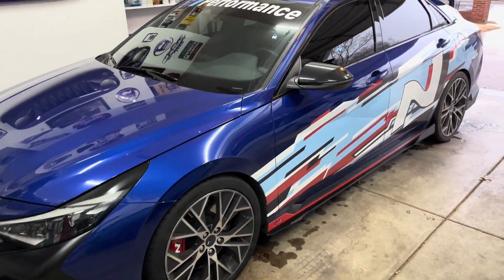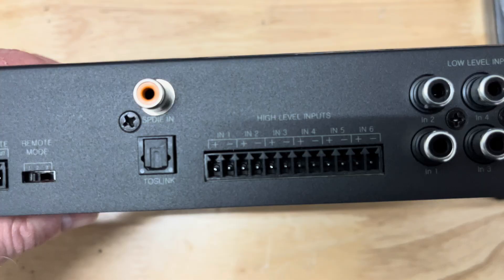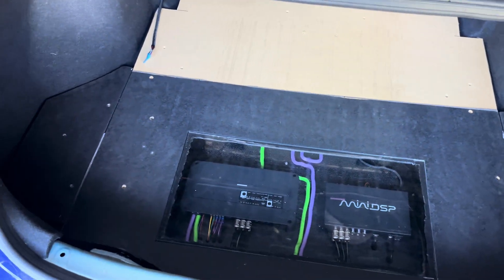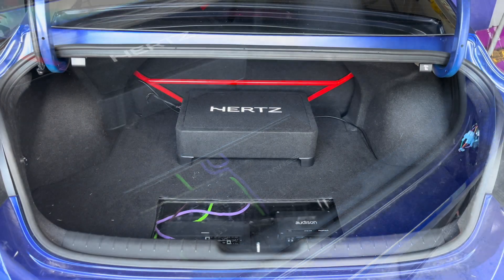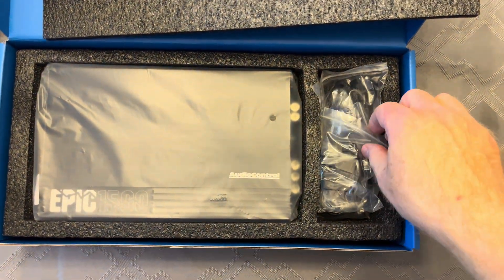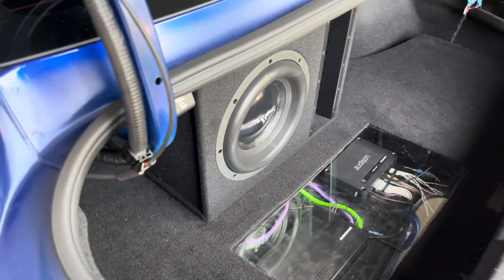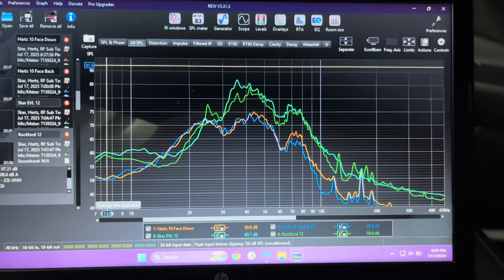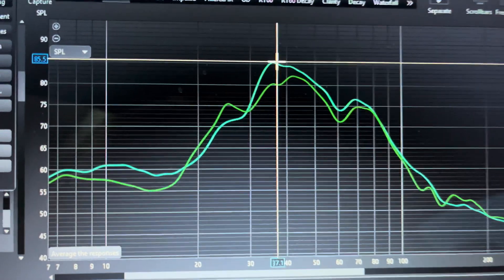Hertz 10” MPBX 250 S2, Rockford 12” P300-12, & Skar 12” 1X12D2 Triple Subwoofer Comparison Review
In this video, I compare three different types of subwoofers from Hertz, Rockford, and Skar. All the subwoofers come with their own enclosures, so there is no need to purchase a separate enclosure or build a custom one. The Rockford sub stands out because it also comes with a built-in amplifier. I will not only give my option on how each sub sounded, but I will also show how each sub performed using Room EQ Wizard or REW. I’m doing this comparison because back in March I began hunting for a new subwoofer. I wanted to upgrade my Kicker Comp R. The Kicker Comp R is a very nice subwoofer and the enclosure is wonderfully built, but I felt I wanted something more.

REW Graph Color Code:
Orange = Hertz 10 facing down
Blue = Hertz 10 facing back
Green = Rockford 12
Teal = Skar 12

Items Used in Video:
1. Kicker Comp R 48VCWR122 Subwoofer
2. Alpine S-A60M Amplifier
3. Alpine S-A60M Amplifier w/ Bass Knob
4. AudioControl LC 6.1200 6-Channel Amplifier
5. AudioControl DSP
6. Hertz 10" MPBX 250 S2
7. Hertz 12" MPBX 300 S2
8. Rockford 12" P300-12 Powered Subwoofer
9. Skar 12" EVL Subwoofer
10. Audison SR 5.600 5-Channel Amplifier
12. Umik-1 Microphone
13. ABS Sheet 24" x 24"
14. Speaker Wire Rolls
15. Wire Ferrels
16. Tesa Tape
17. Wire Loom
18. 6-Way Fuse Box
19. AudioContol Epic 1500.1
20. Stinger MT 1500.1
21. Ryobi Drill Set
22. Kline Wire Strippers
23. Kline Wire Crimps
24. Siless Sound Deadening Material
25. Abestop AT312G Oscilloscope Multimeter
26. Socket Set